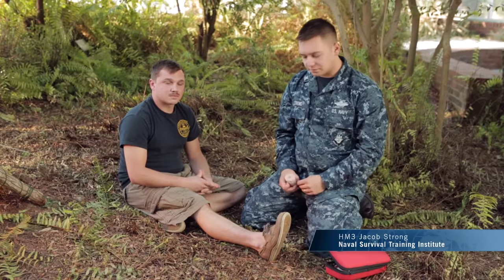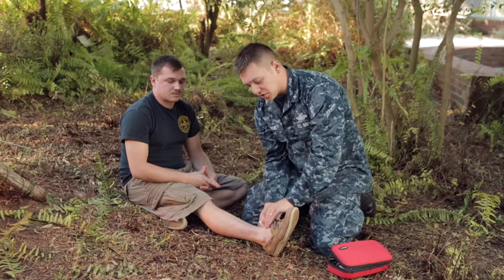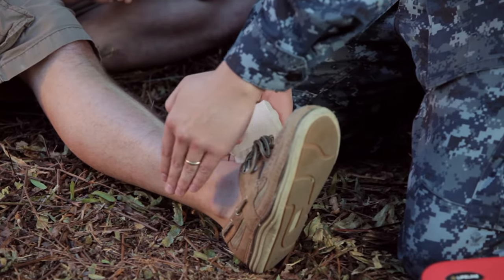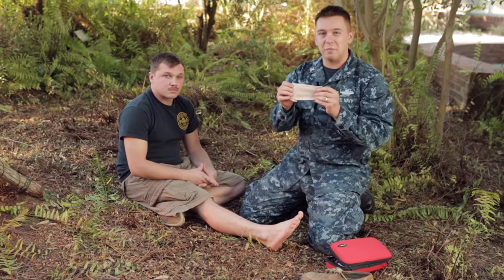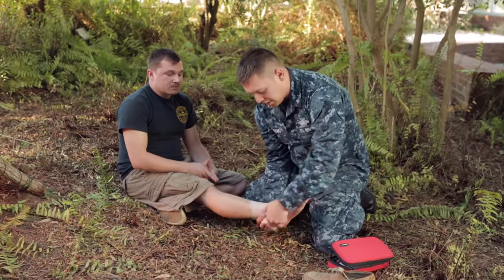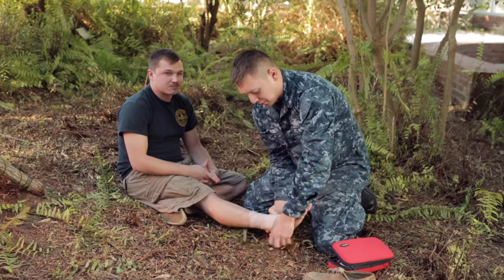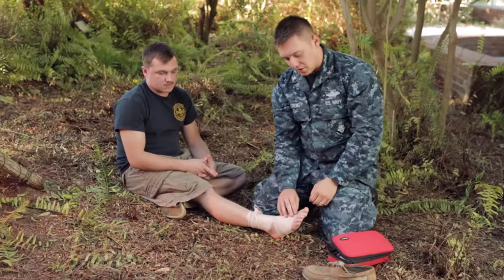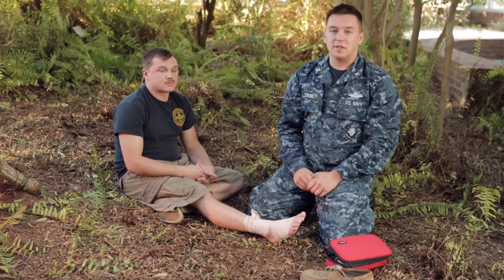Navy Skills for Life – First Aid Training – Sprained Ankle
If things go wrong, knowing how to treat an injury can be the difference between surviving until rescue and succumbing to the elements. Get expert instruction from highly trained Navy Hospital Corpsmen. This episode focuses on how to treat a sprained ankle.